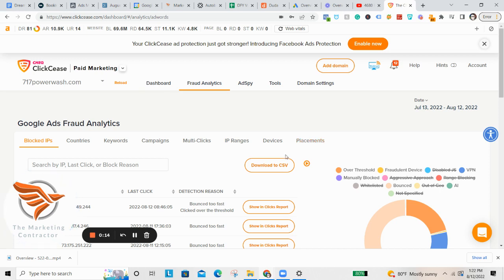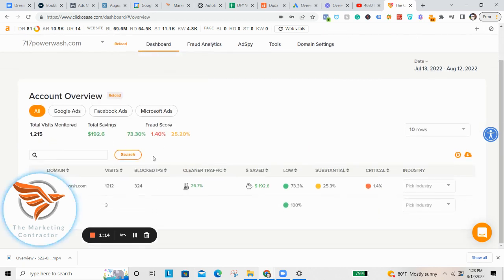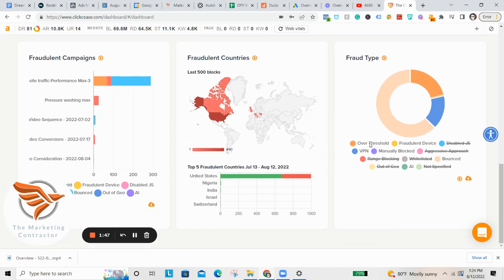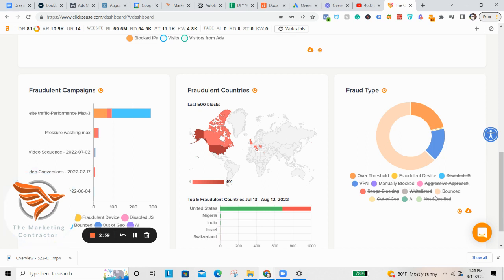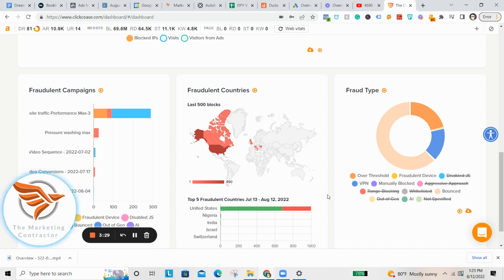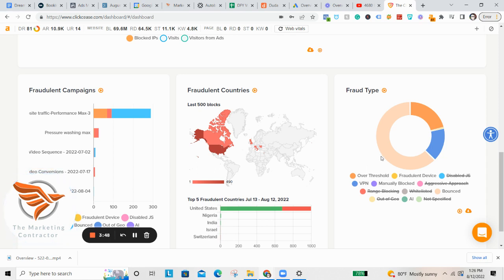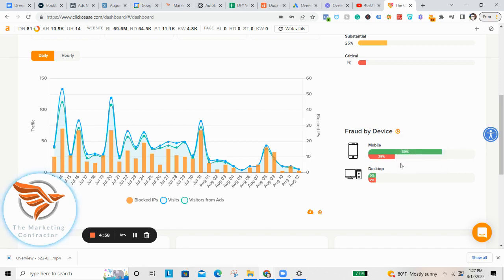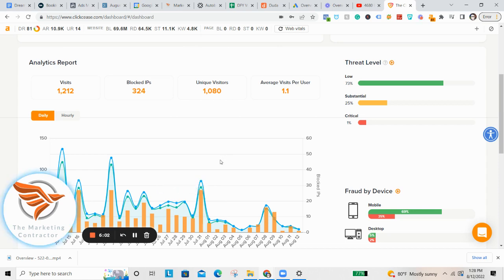How To Block Competitors From Clicking On Your Ads